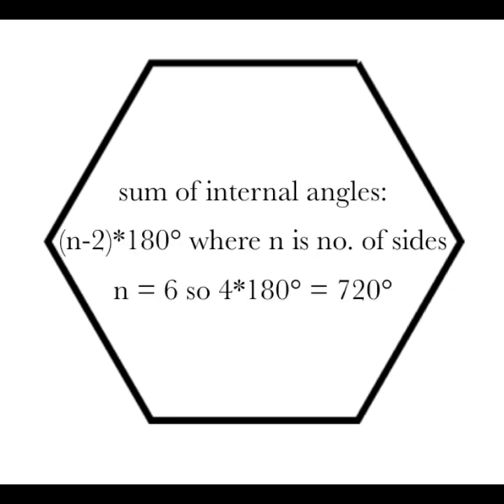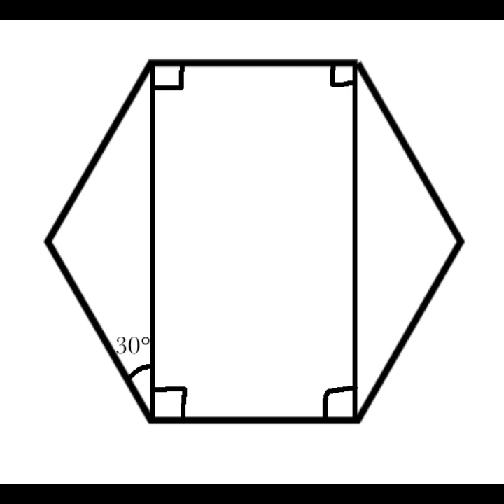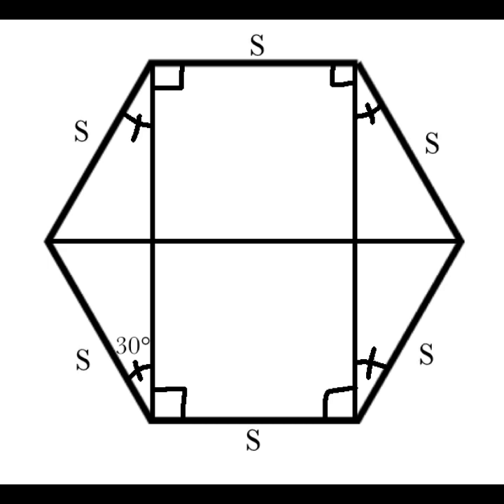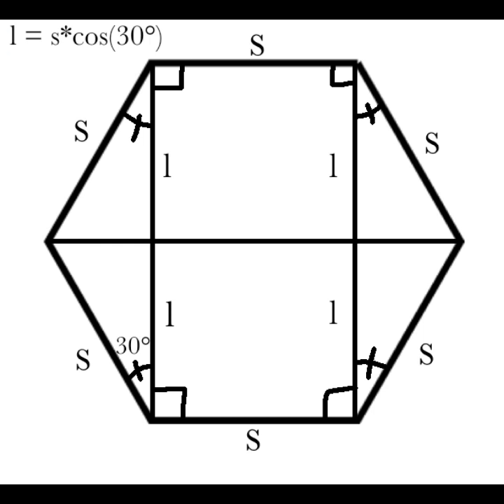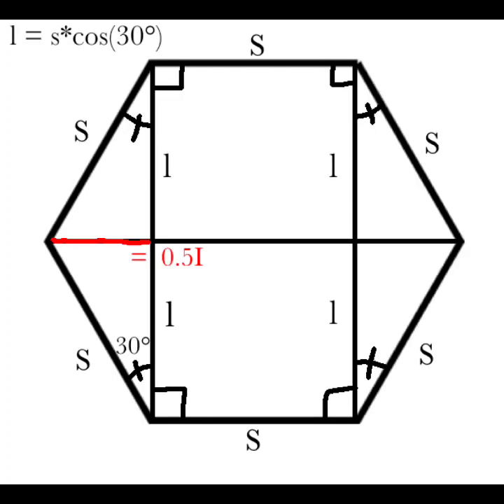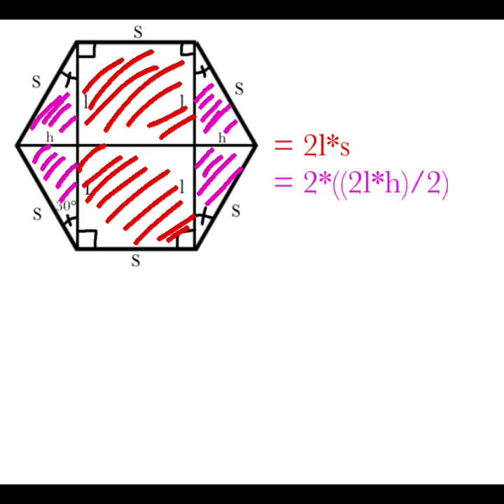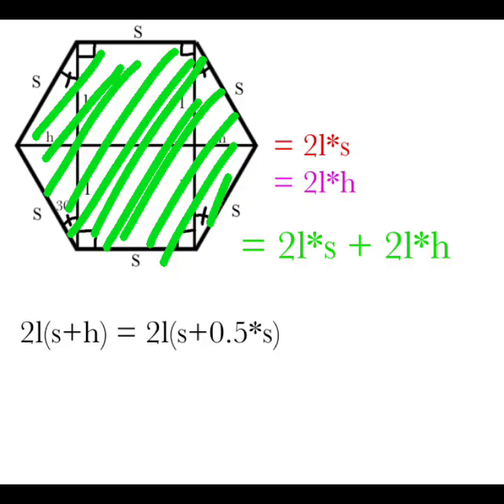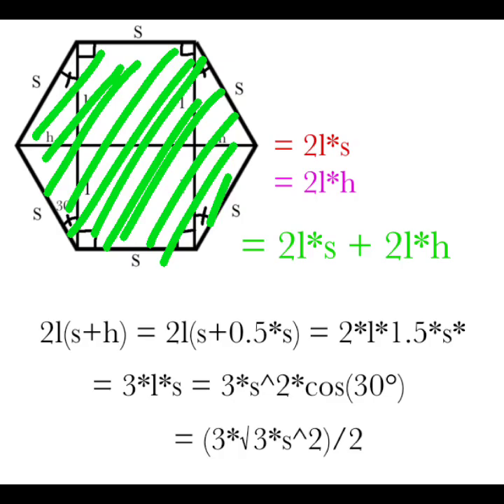Demonstration of the area of a regular hexagon